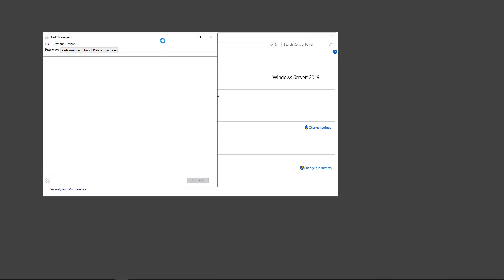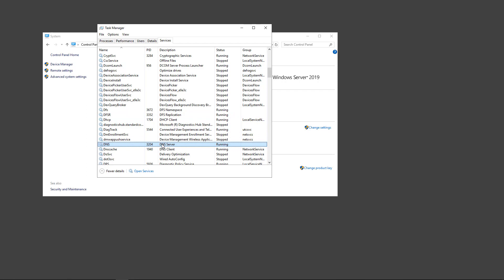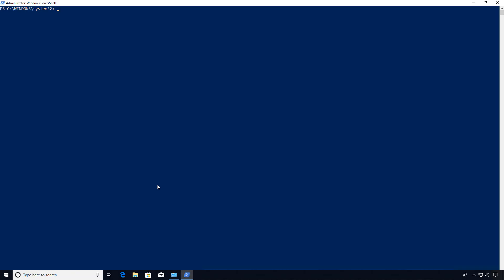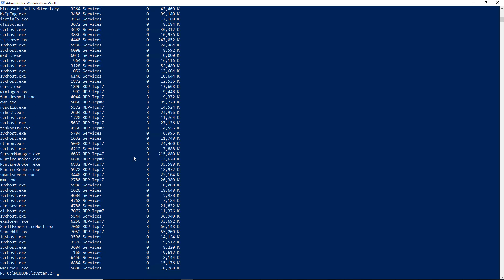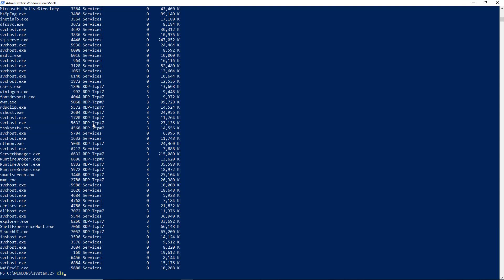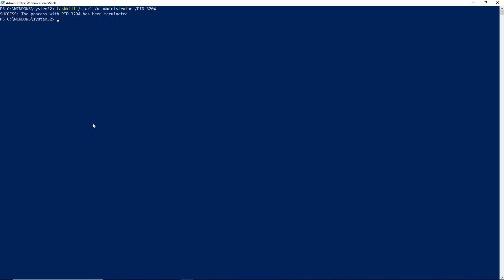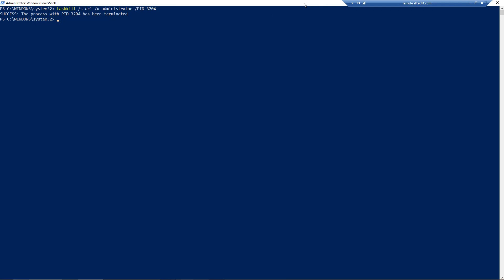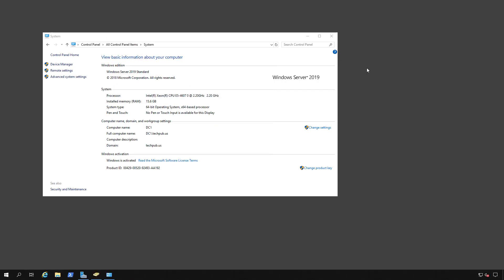How to kill a task on a remote stuck server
Professor Robert McMillen shows you how to kill a task on a remote stuck server using Windows Server 2019, 2016, 2012, and Windows 10. Remotely connect and kill any task in order to gain control of a server stuck because a service will not stop normally.